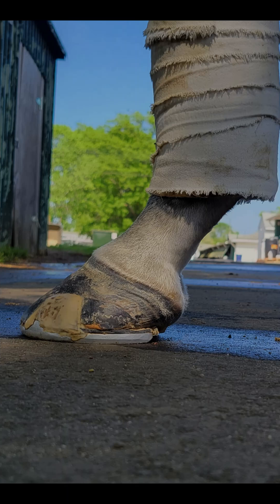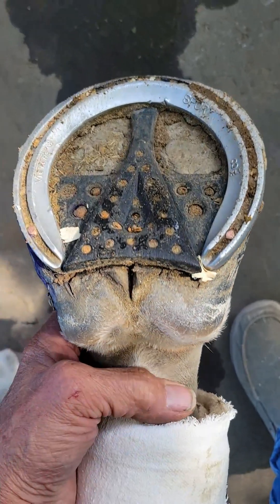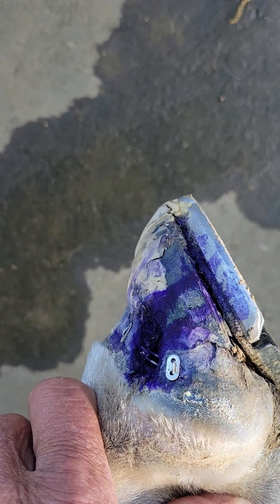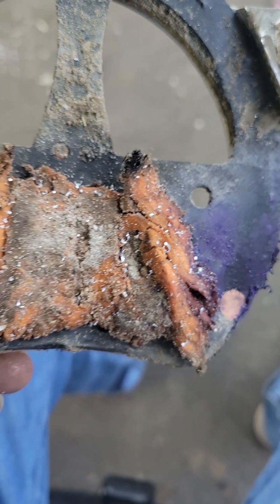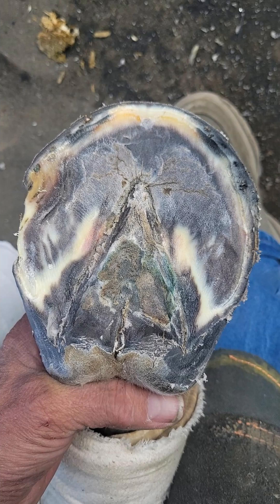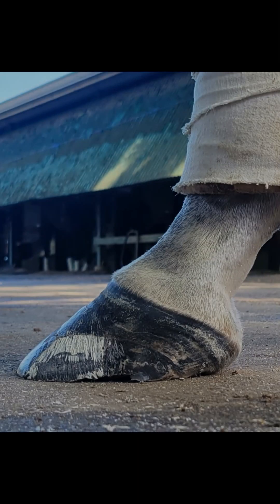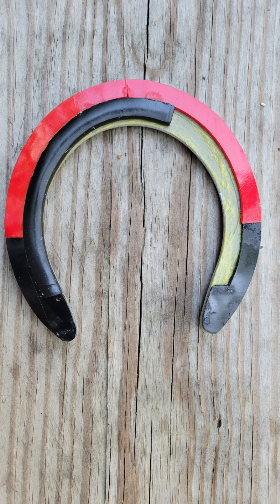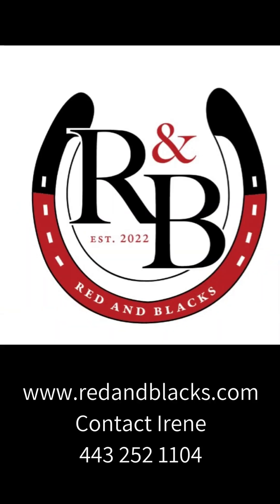Red & Black Success Story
Red and Blacksmith horseshoes replace Hanton glue on shoe with a 3D pad and dental impression material